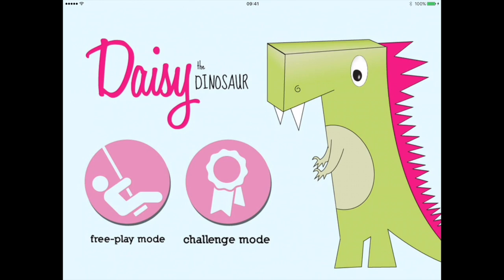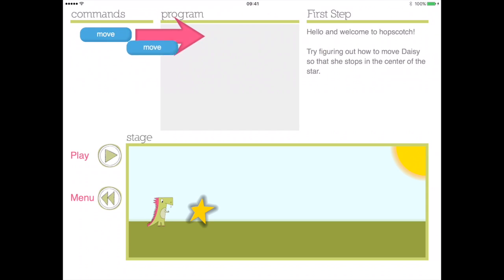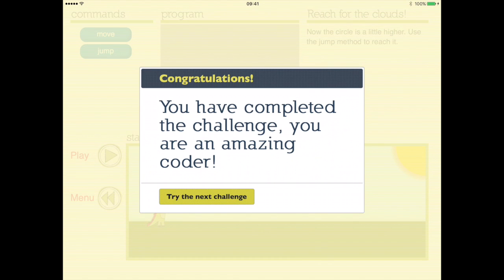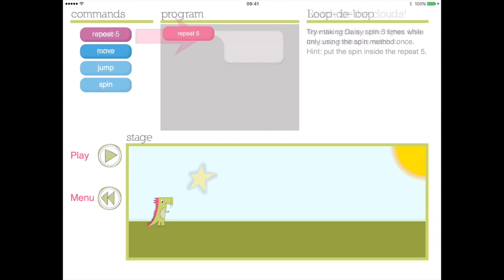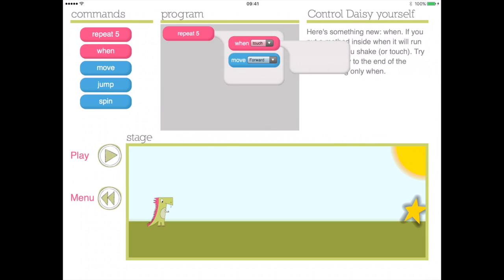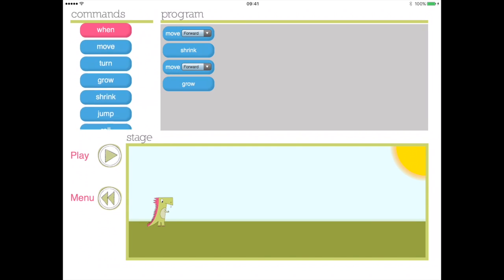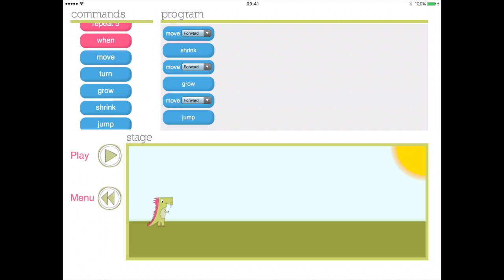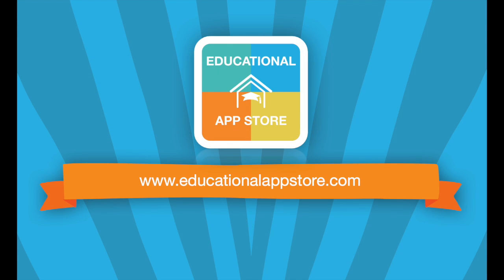Daisy The Dinosaur | Coding App for Kids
Daisy the dinosaur is a free app and a great introduction to coding for younger children.  It takes them step by step through simple instructions, gradually building up sequences. From here, children can move onto a variety of other coding apps and then onto classic computing programmes such as Scratch.